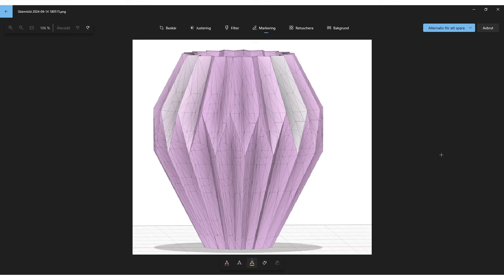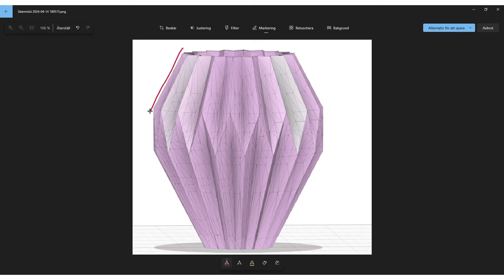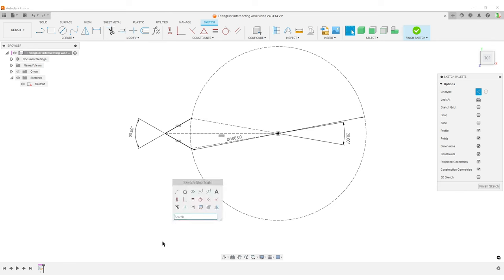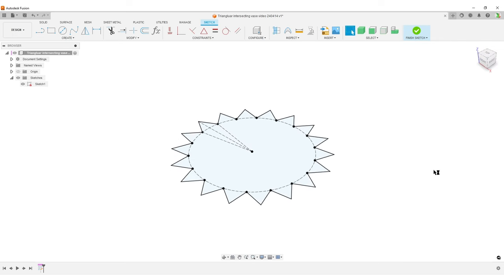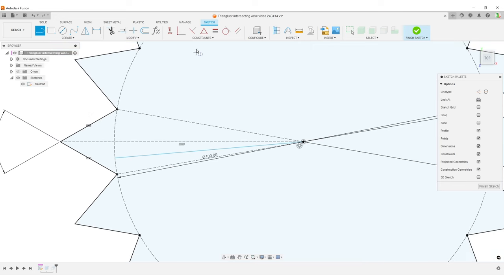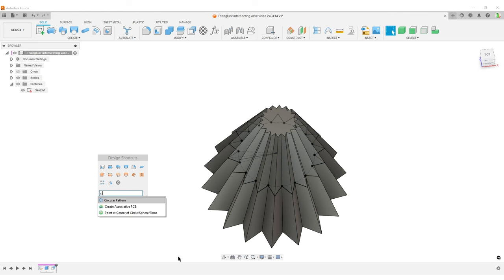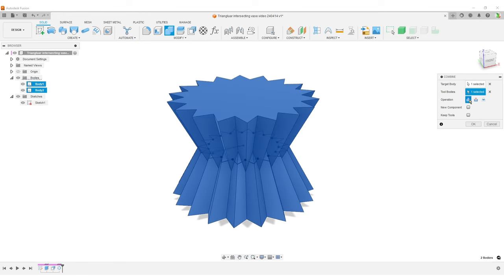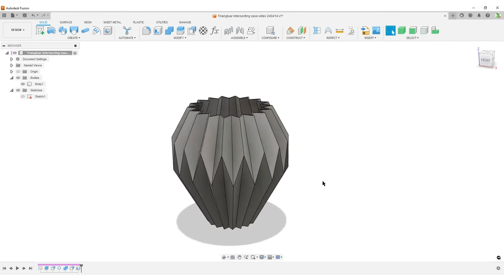Fusion Guide: Geometric Vase, the power of geometry.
This is from a question on Reddit, I hope you will enjoy the workflow.

Autodesk Fusion CAD design
Vase

0:00 Intro Design Intent
2:00 Start Workflow
10:35 Changing Parameters